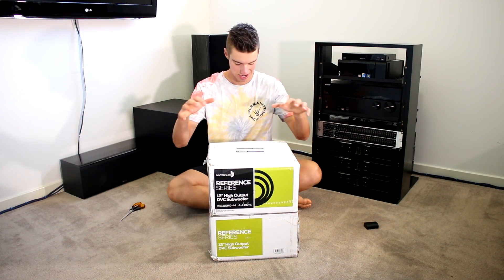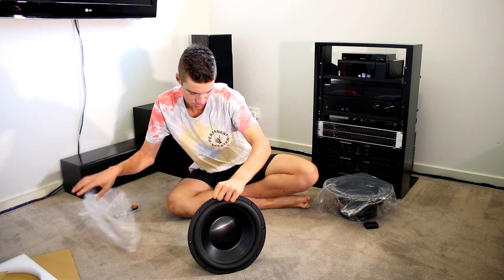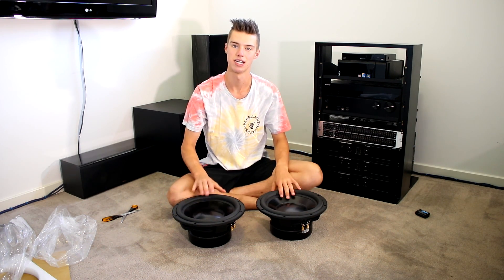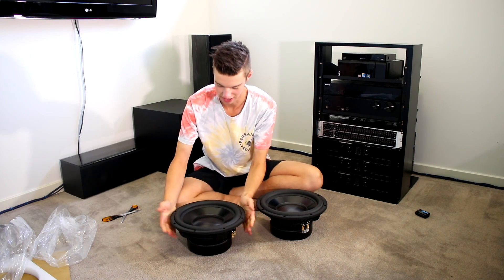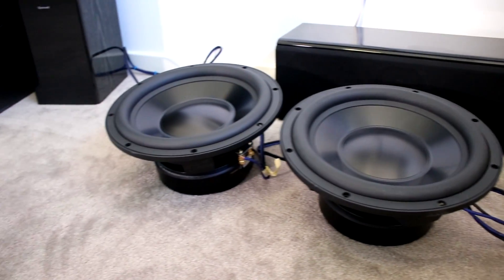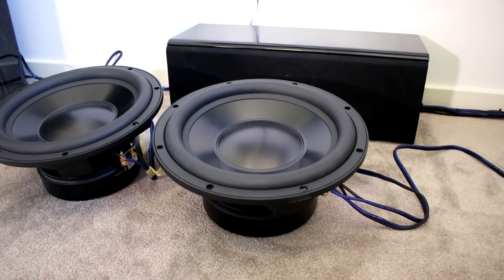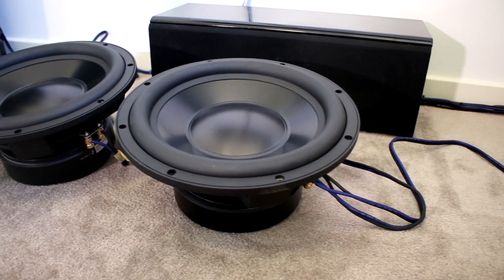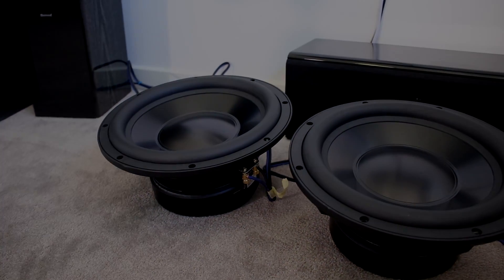MY NEW SUBWOOFERS! DAYTON AUDIO REFERENCE HO 12"